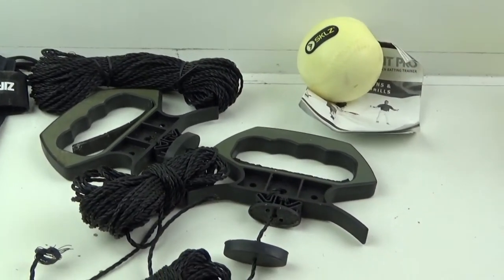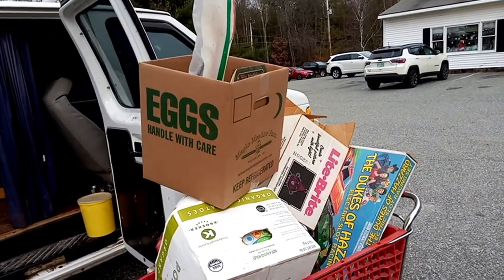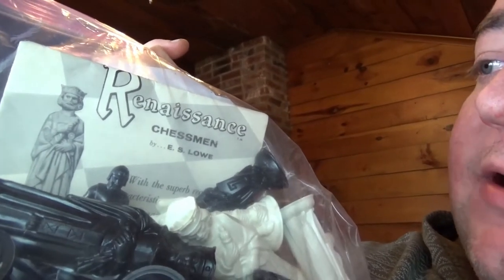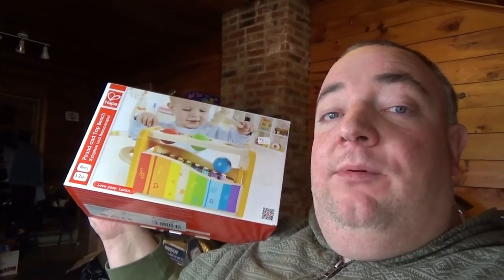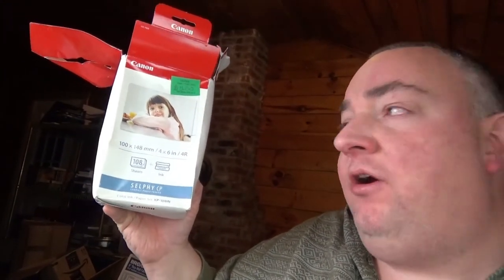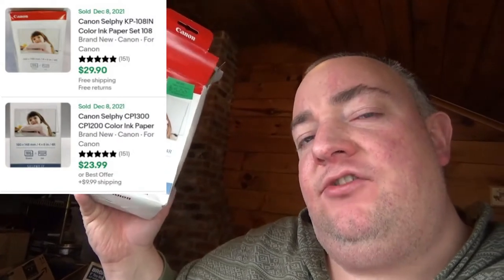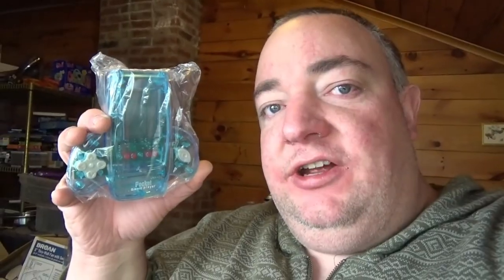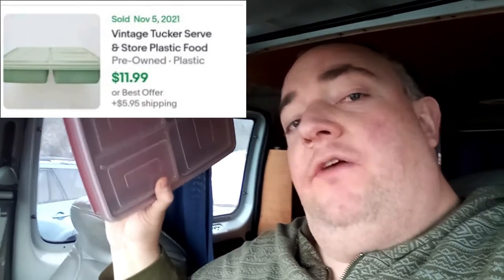Found vintage toys at the Salvation Army Dukes of Hazzard - Sold LOTS of stuff on eBay + Free Finds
Hey, how's it going?  Over the last few days I've found some stuff and sold some stuff.  Lately, my luck has been keeping up!  Come check out the adventures of a modern day treasure hunter!